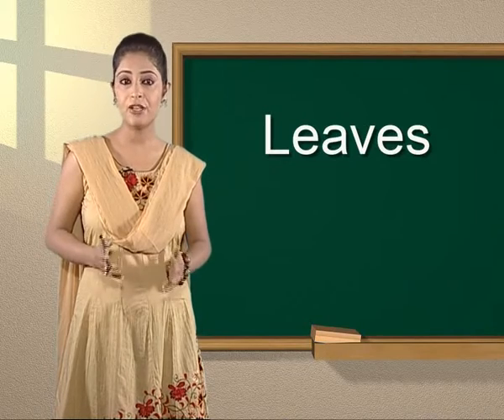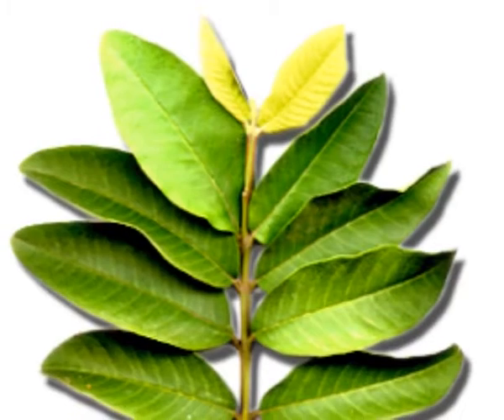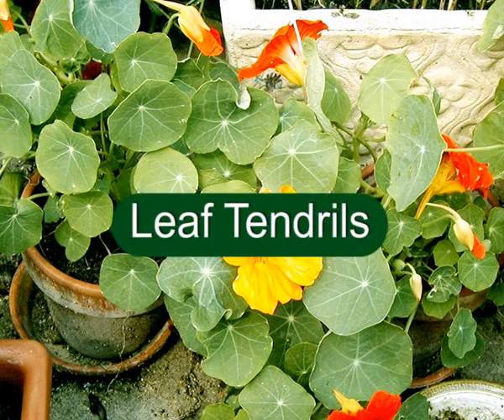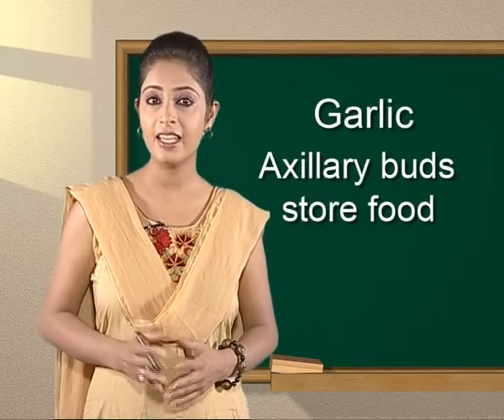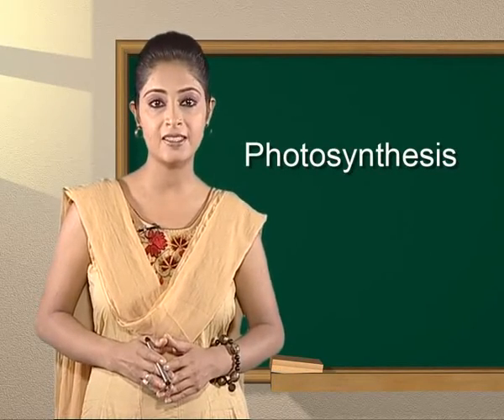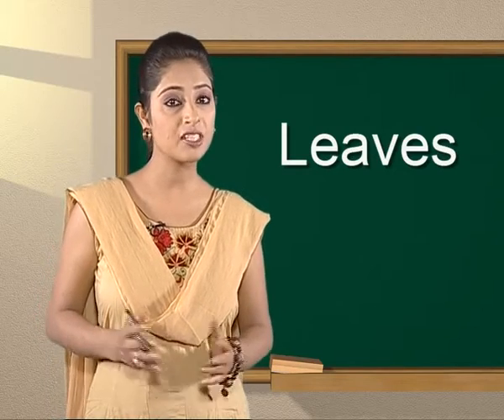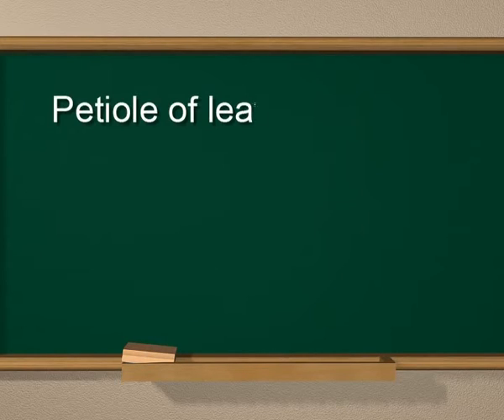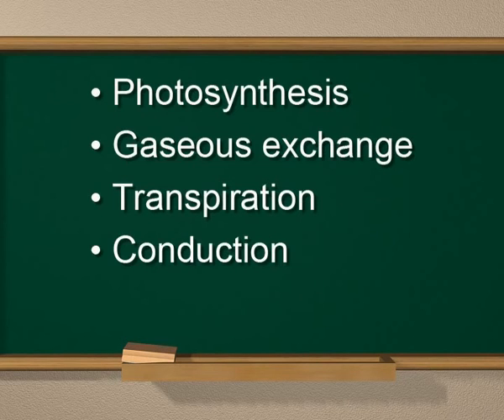Biology c11 j 71 Leaf phyllotaxy Modifications and functions 1